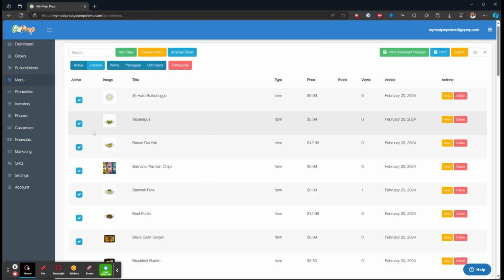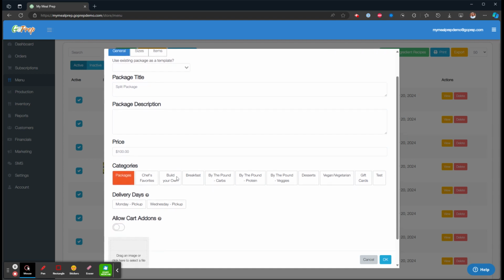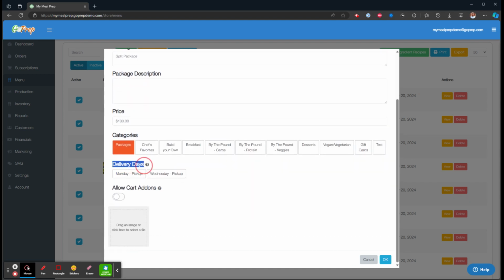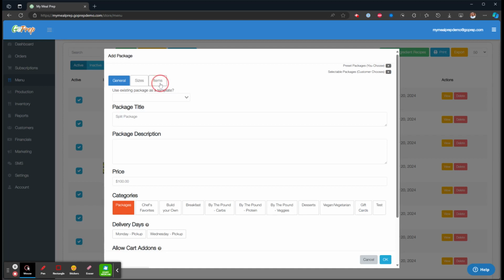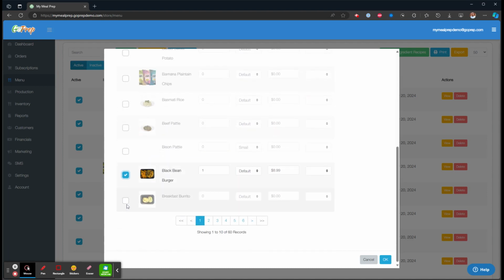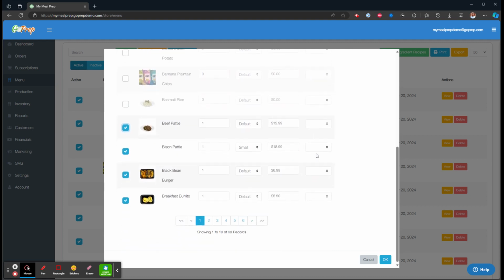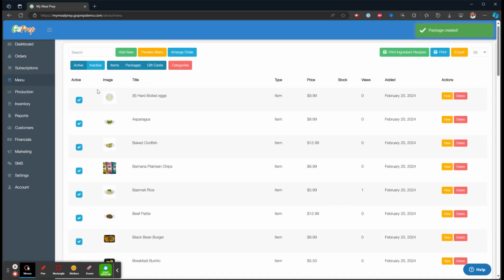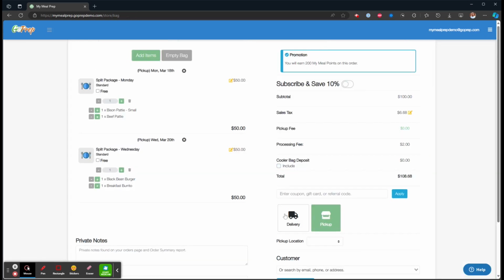Split Packages into Multiple Delivery Days - Preset | GoPrep | Meal Prep Software